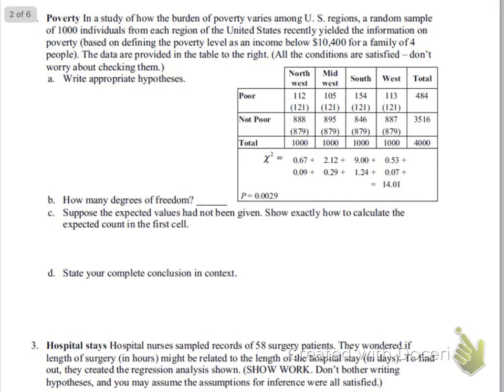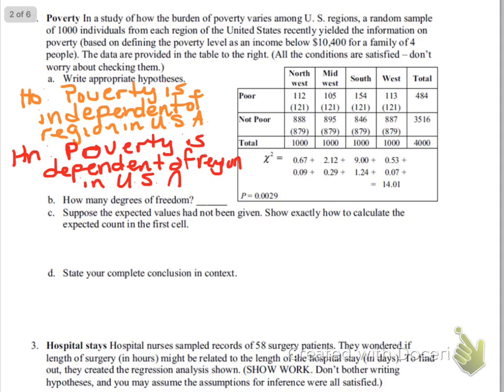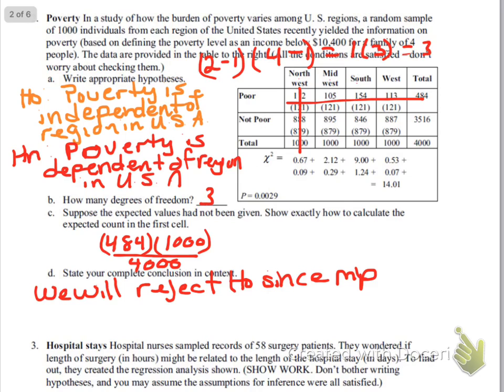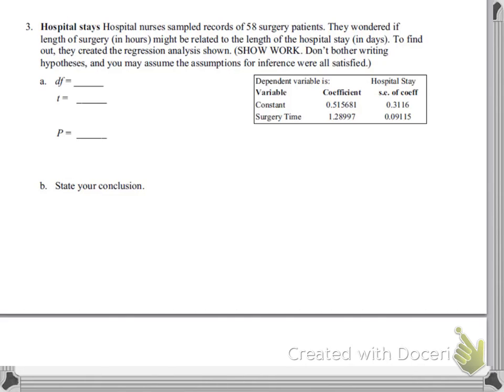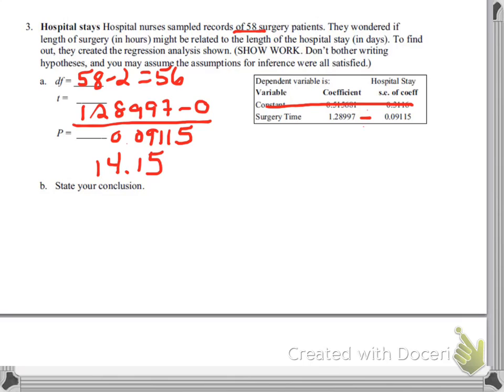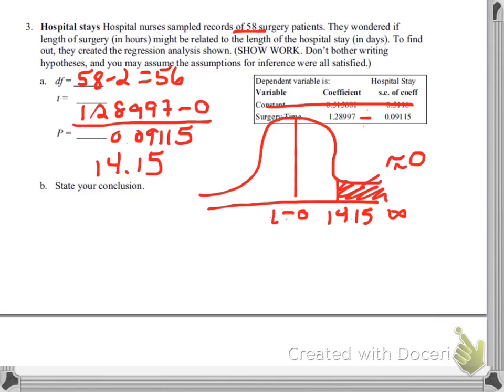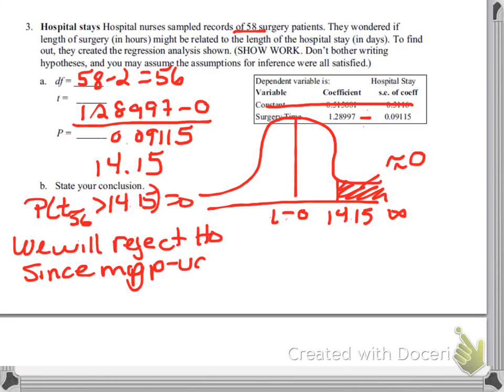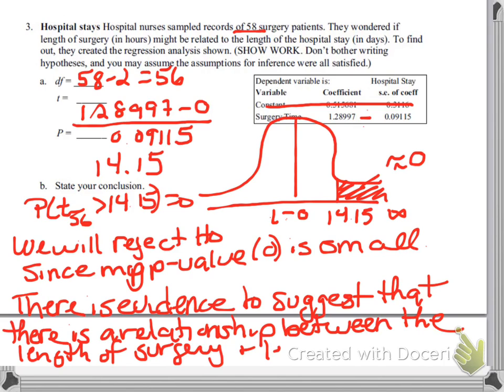ap rev unit 7. 5 and 6